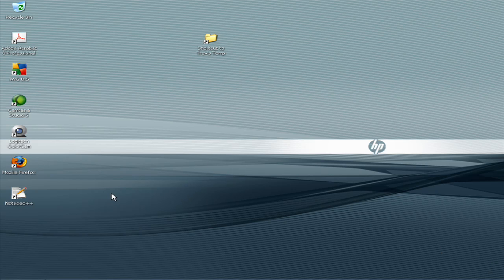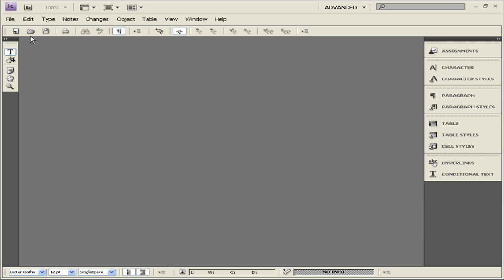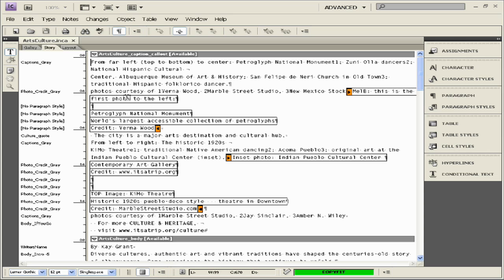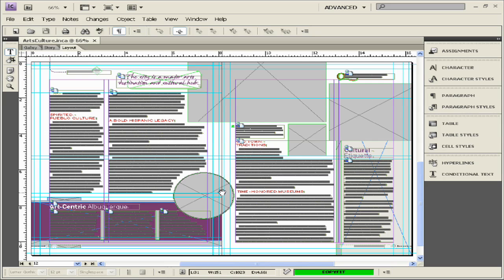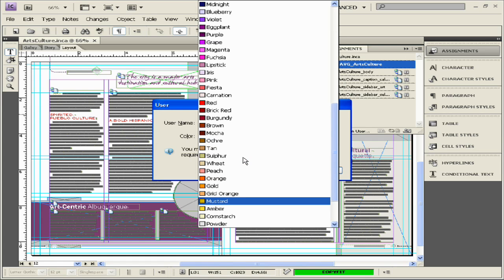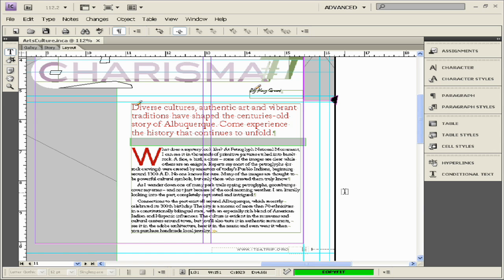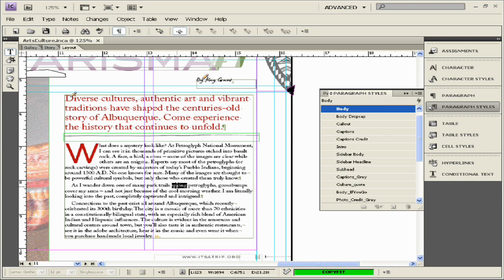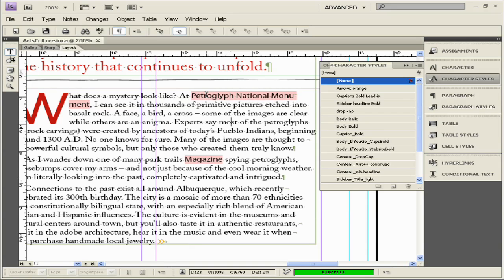InCopy01 Workspace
Overview of the InCopy workspace and working with Character Styles